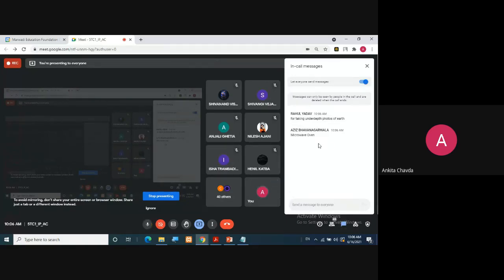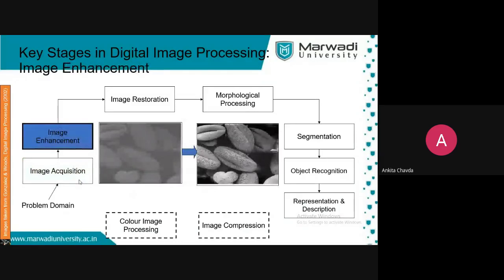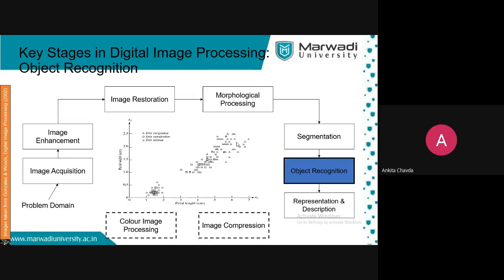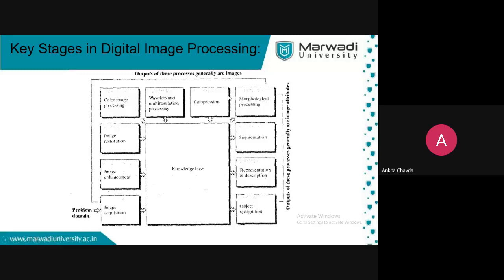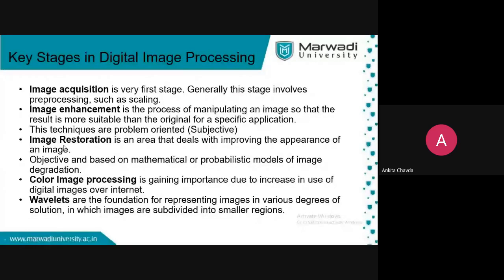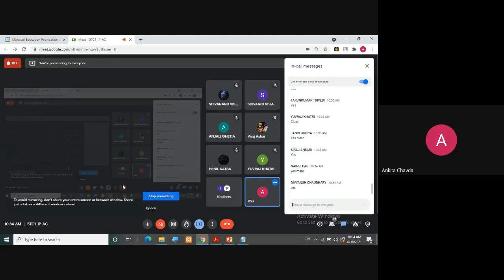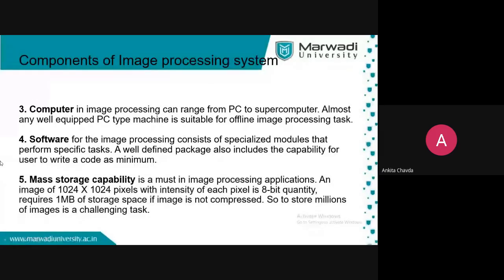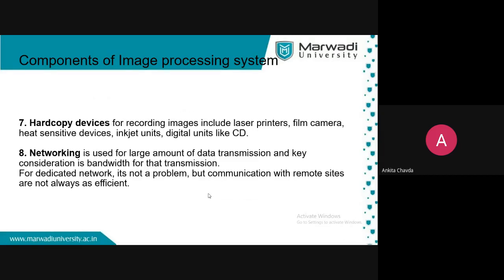5TC1 Key Stages of DIP AC 16 06 2021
Key Stages of Digital Image Processing, Components of DIP